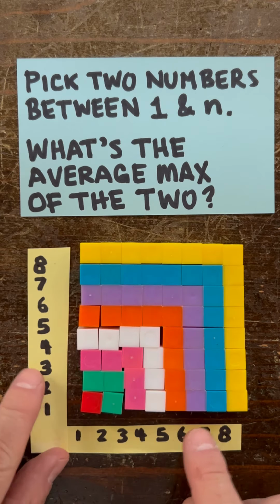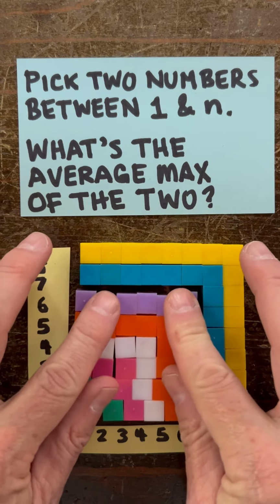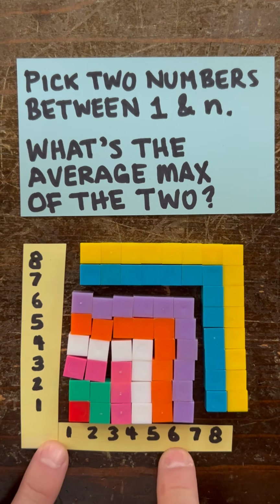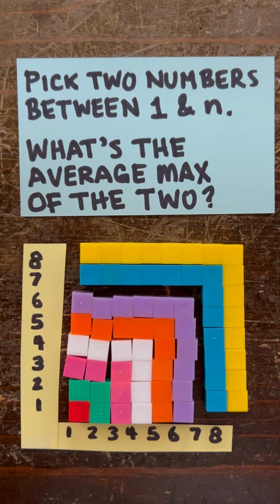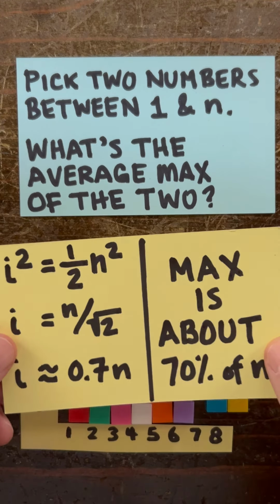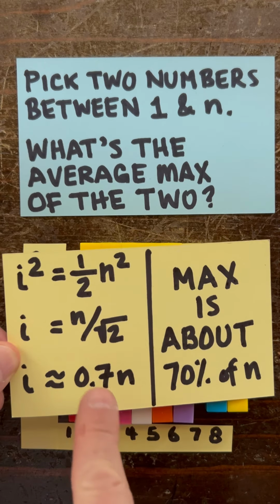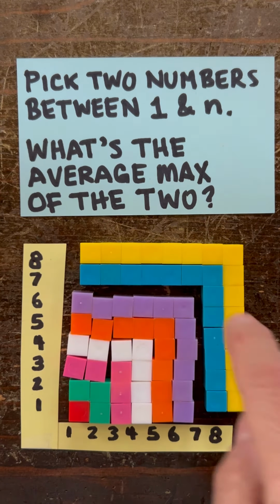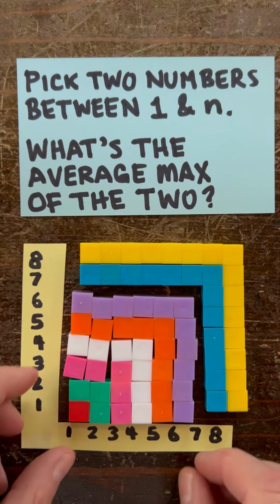Is your name Max?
What's the expected maximum of two numbers between 1 and n?